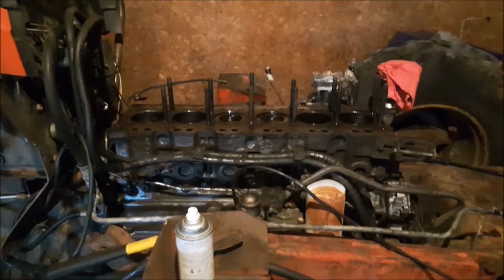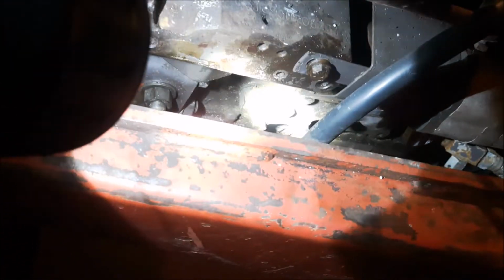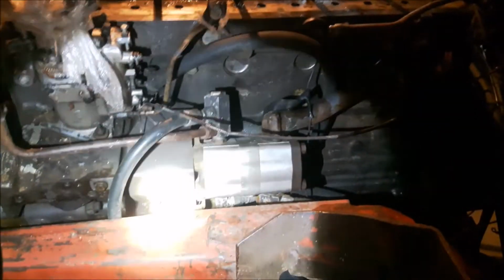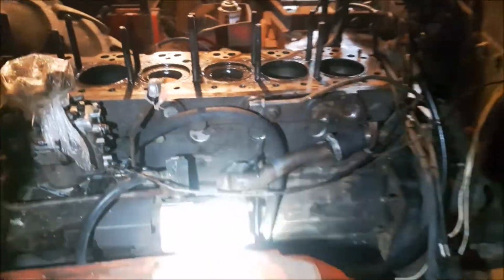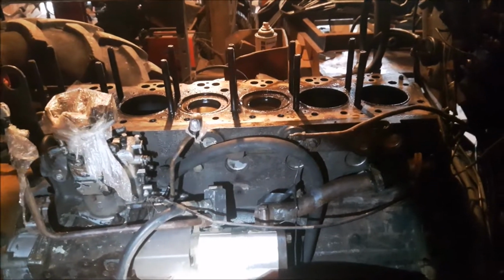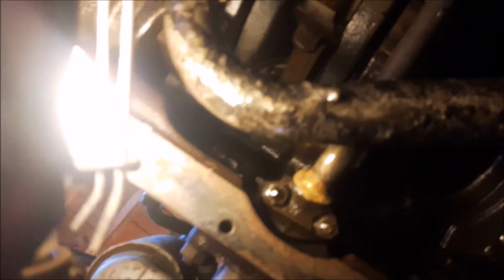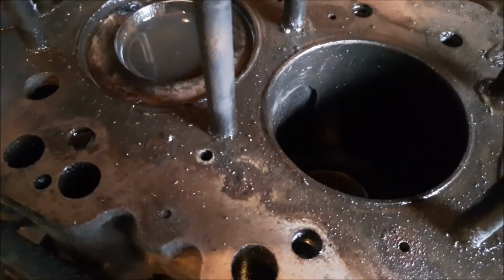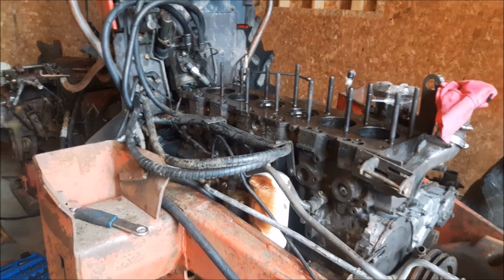Massey 399 project. Lets look at the crank !!!!!